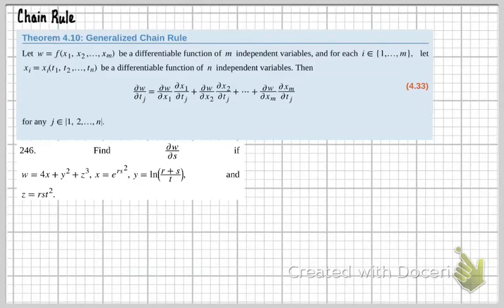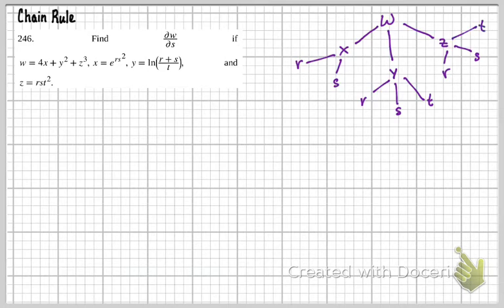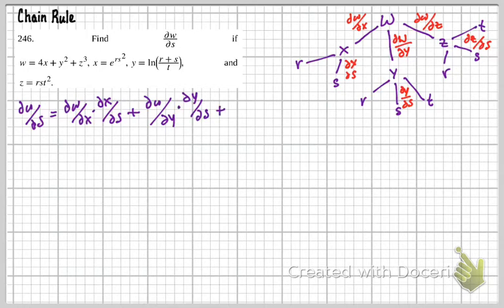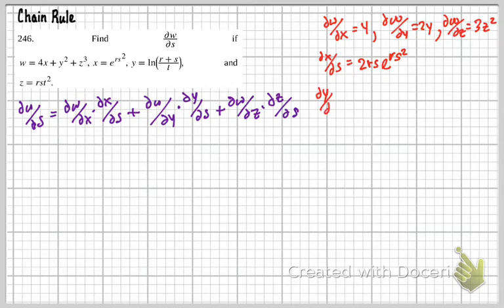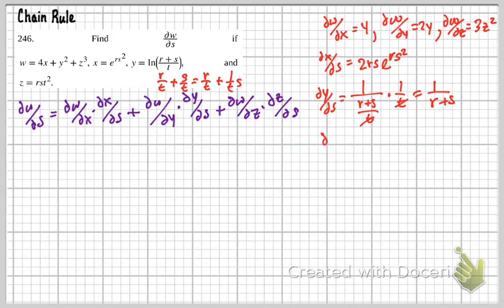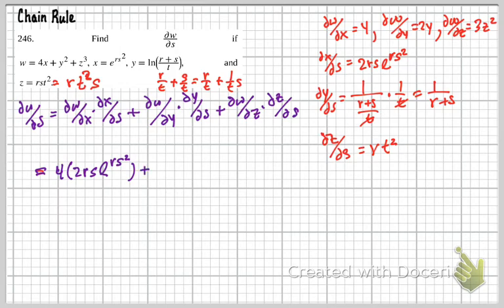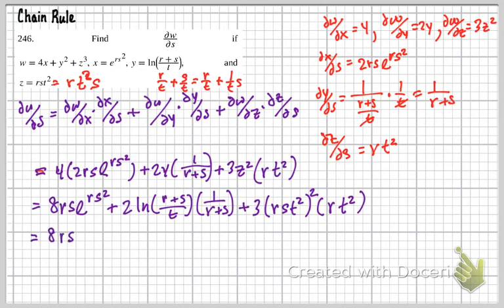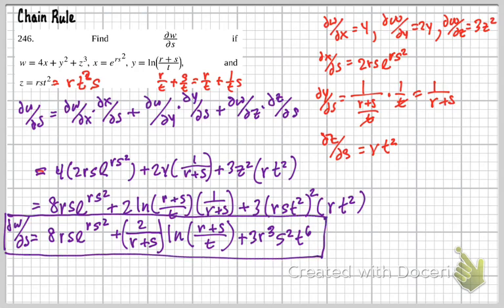MTH261-Sec. 4.5 The Chain Rule (Part 3)